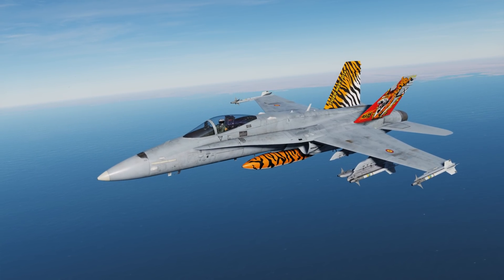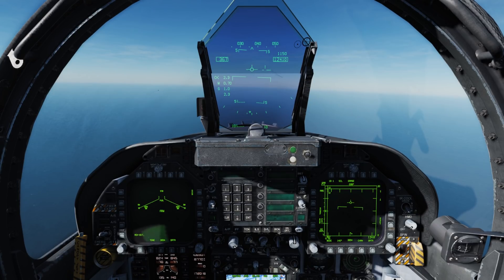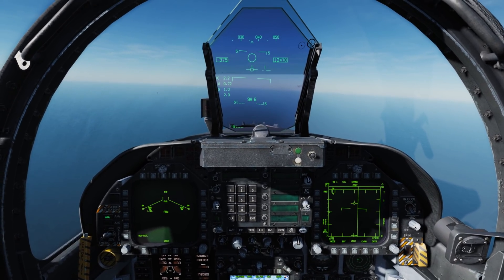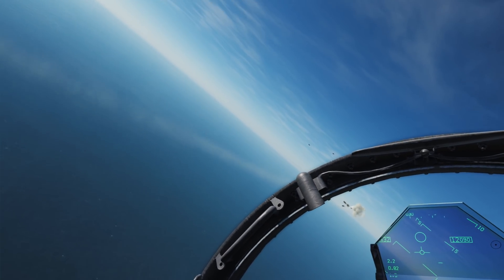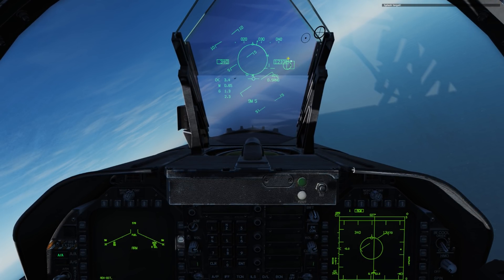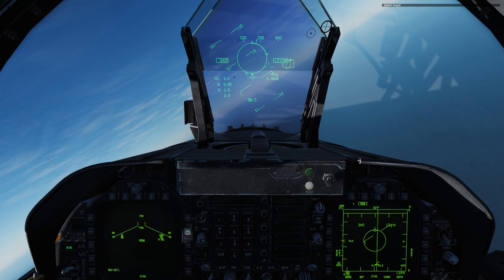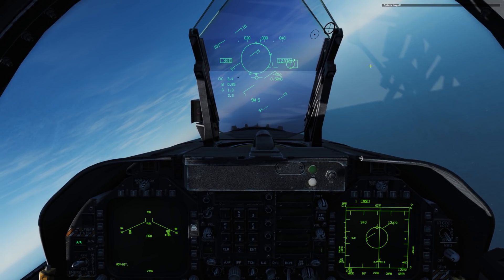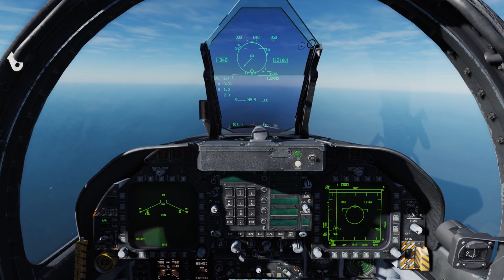DCS: F/A-18C Hornet - Episode 11: AIM-9 "Sidewinder" Air-to-Air Missile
This is an academic mission to learn about using the AIM-9L and M "Sidewinder", short-range, infrared-guided air-to-air missile. This video is based on a pre-release, alpha version of the software.

Pre-purchase the Hornet now and save $20 before it is released on May 30th, 2018: